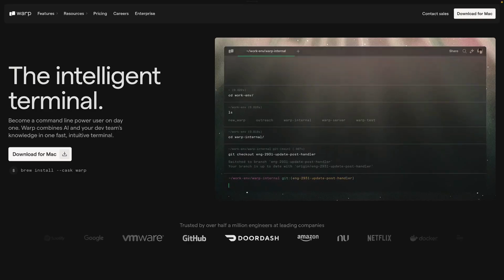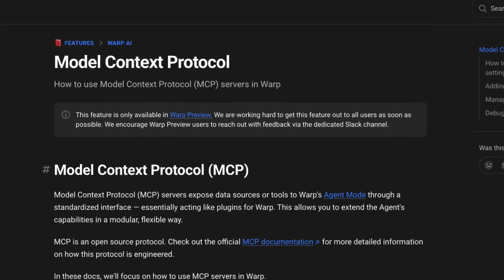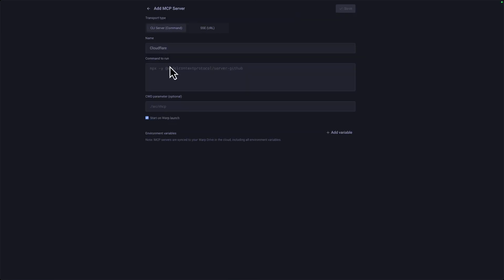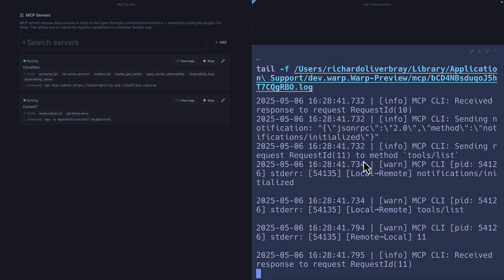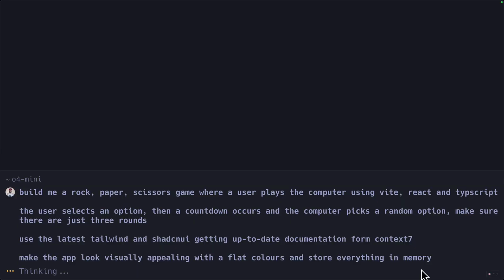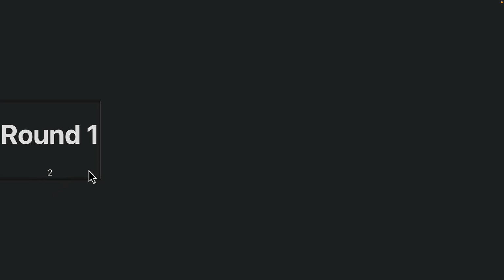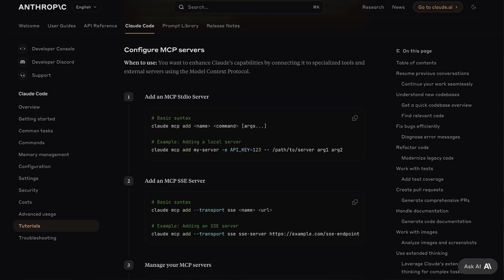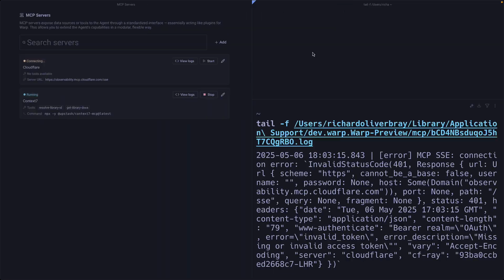Warp Is Now The BEST MCP Client in 2025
Unlock the power of Warp Terminal with its new MCP support. This guide demonstrates how to add MCP servers to Warp Preview, sync configurations to Warp Drive, and build a complete rock-paper-scissors game using Vite, React, TypeScript, Tailwind, and ShadCN UI. Learn how Warp integrates with LLMs and offers powerful tools that make it stand out from other terminals or tools like Cursor AI, Claude Code, Windsurf and VSCode with Copilot.

📌 Chapters:
00:00 - Introduction to Warp's MCP Support
00:34 - Configuring MCP Servers
01:31 - Testing with a React Game Project
02:23 - Project Result Demo
02:50 - Improvement Suggestions